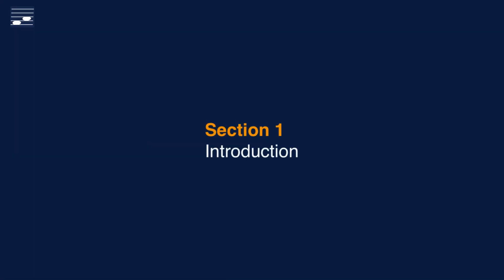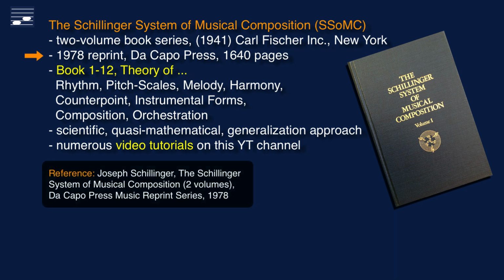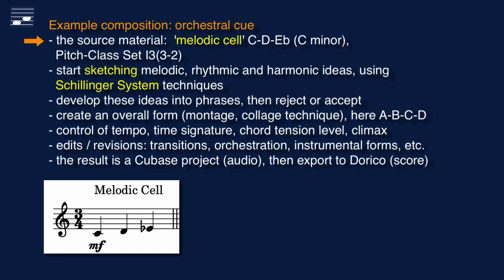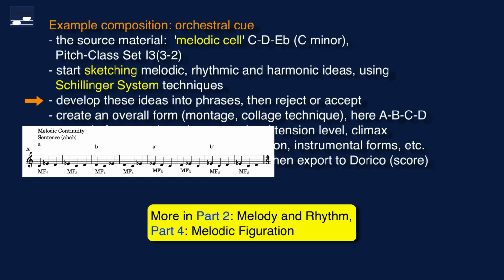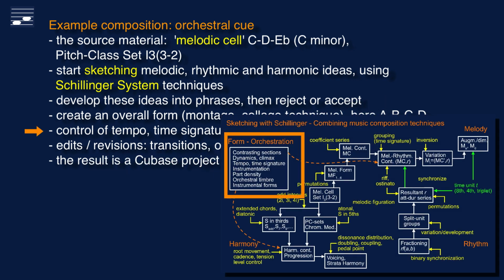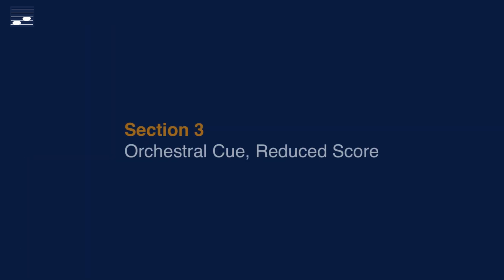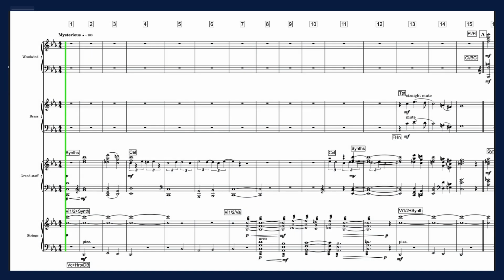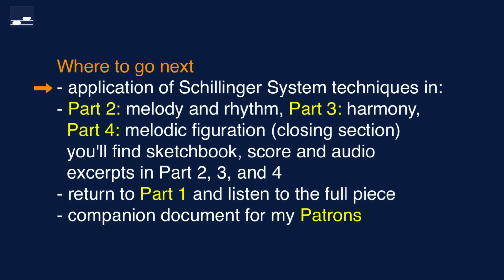Sketching with Schillinger: Orchestral Cue Part 1 Composition Overview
This is Part 1 in the series 'Sketching with Schillinger'. The series was created after receiving tutorial viewer requests to demonstrate working with the Schillinger System of Musical Composition in more detail. I'll show how an orchestral composition can be created from a basic element, the 'melodic cell'. You'll see sketches with techniques applied in the melody, rhythm, harmony and orchestration domain. Ideas will be rejected or accepted and processed to achieve a final version, ready for orchestration and implementing instrumental forms.

There's a companion document with text, diagrams and score excerpts available in the webshop.

Contents:
00:00 Opening titles
00:49 Section 1 Introduction: what this video is about
02:01 Section 2 Overview: the Schillinger System, composition form and techniques
05:56 Section 3 The orchestral cue in reduced score
06:35 Section A m. 1, melodic continuity, pedal point, strata harmony, chords in 5ths
07:41 Section B m. 26, ostinato riff, added interval, imitation, chromatic mediants
08:35 Section C m. 75, set from original and inverted melodic form, pedal point
09:33 Section D m. 96, main theme, continuity combined with triplet inversion, strata
11:02 Where to go next